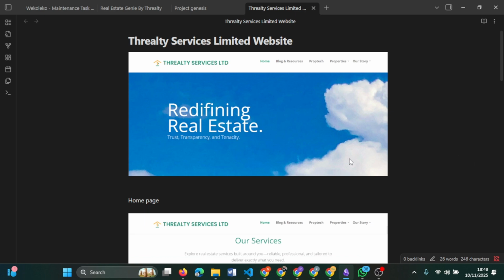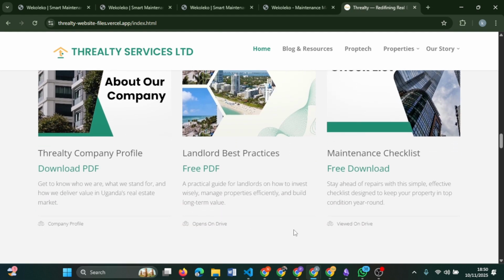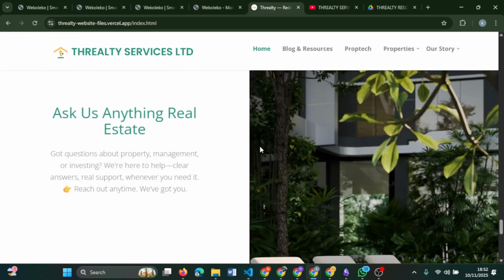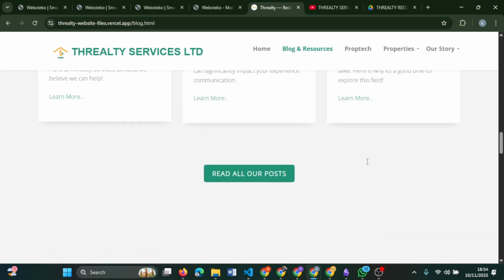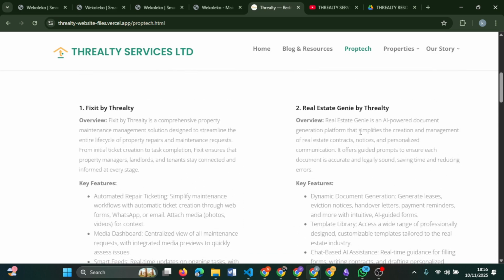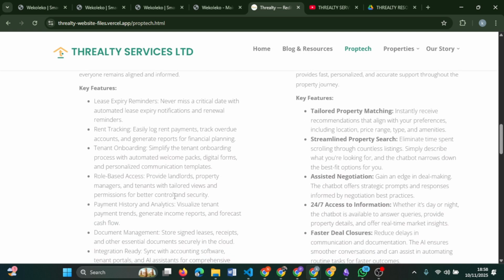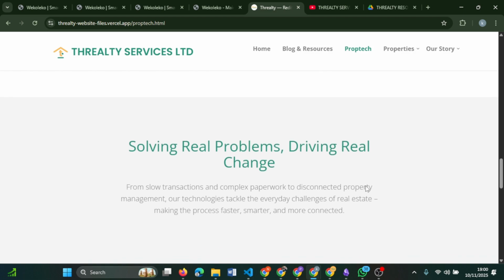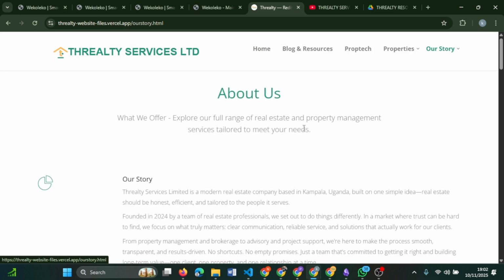A Tour of the Threalty Services Website (Building Real Estate Websites)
Our new Threalty Services website is officially live — and we built it for the realities of Ugandan real estate.
In this video, I walk you through the site, the features behind it, and the thinking that shaped every page. From property listings to digital resources, AI tools, testimonials, and a transparent services hub — this is how modern property management should look in Uganda.

If you're a real estate company, developer, or property manager, this video is a practical breakdown of what your website needs to do in 2025 to stay relevant, trusted, and efficient.

✅ SEO-Optimised Hashtags